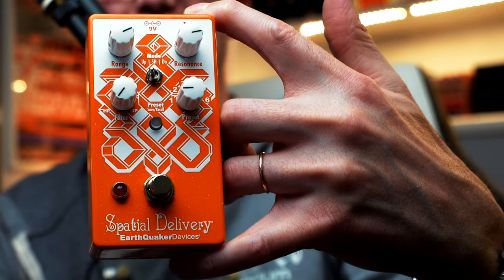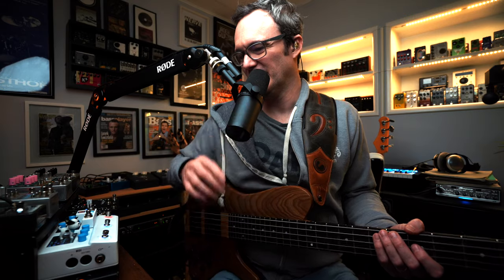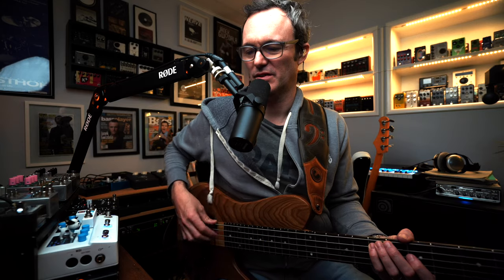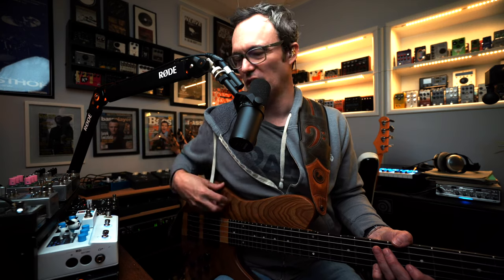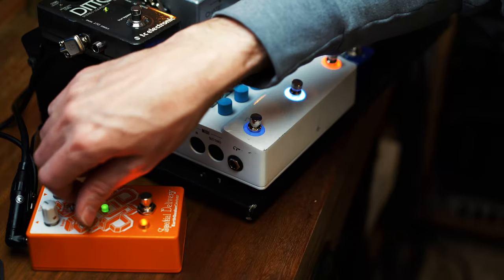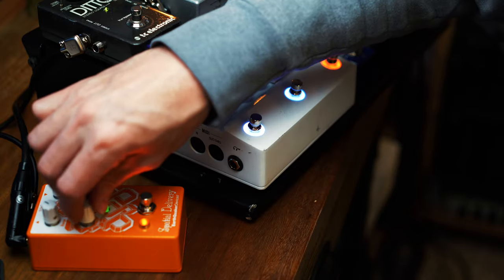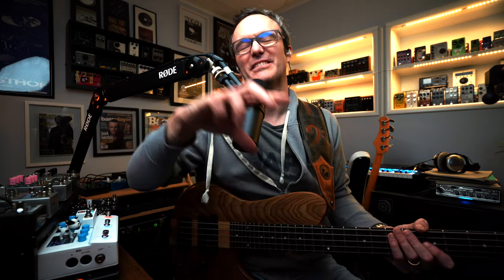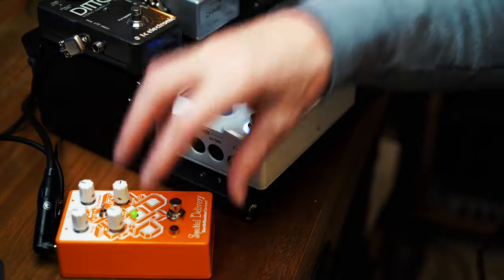New Envelope Filter From Earthquaker Devices!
Yes it's an envelope filter, but it's so much more. I love the option to sweep between low and high pass filters, the "auto wah" does exactly what the funk demands, and with the addition of presets on this latest "V3" edition of Spatial Delivery, you can have it set up to do all these things in one pedal.

The most musical aspect of the pedal for me thought, has to be the sample and hold. As you'll hear in the video, it gets me straight to making music and discovering new things which is the most important aspect of any piece of gear I play.

As always, this is not a paid review, I send no advance copy of the video to the company, my opinions are my own, and aside from getting the unit for free Earthquaker Devices are not sponsoring this video in any way.

Get the HX Stomp Presets you hear me use in the video